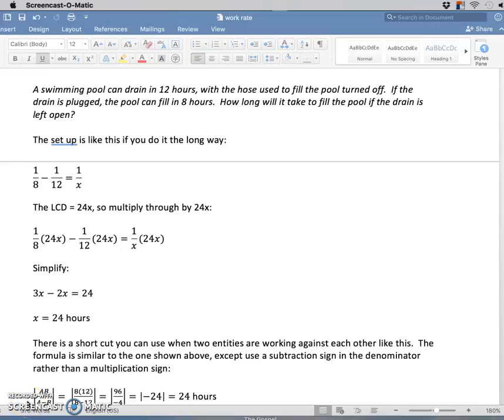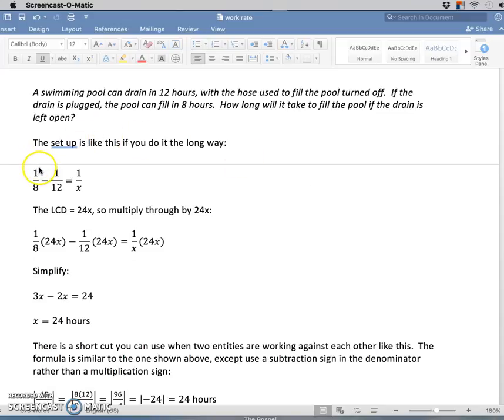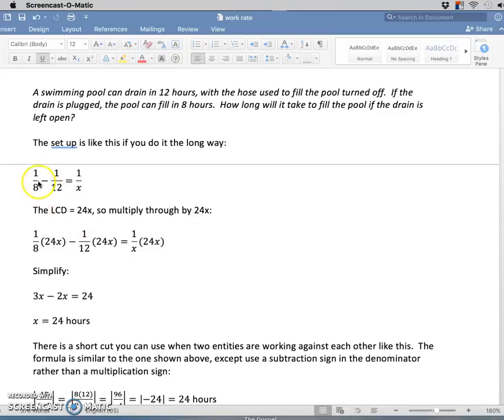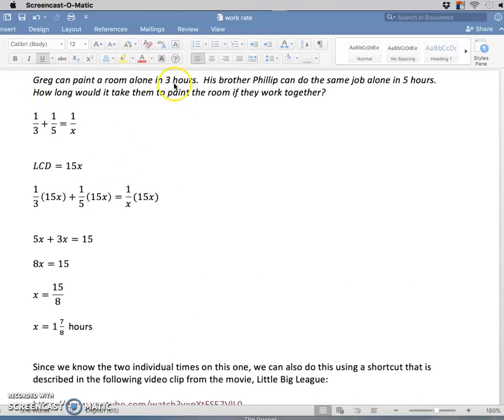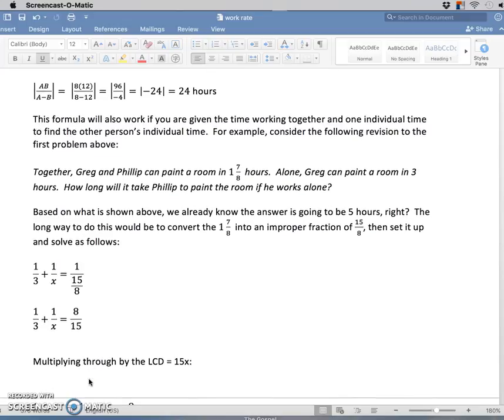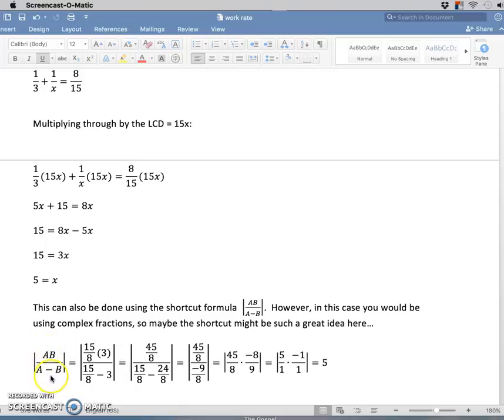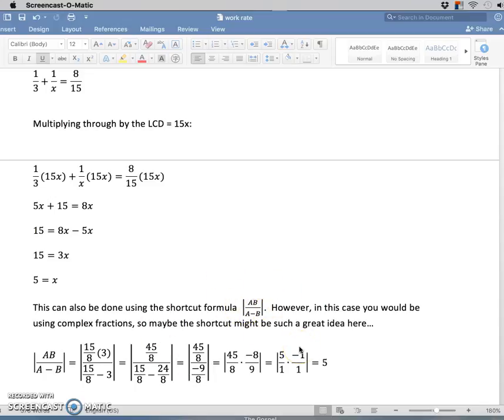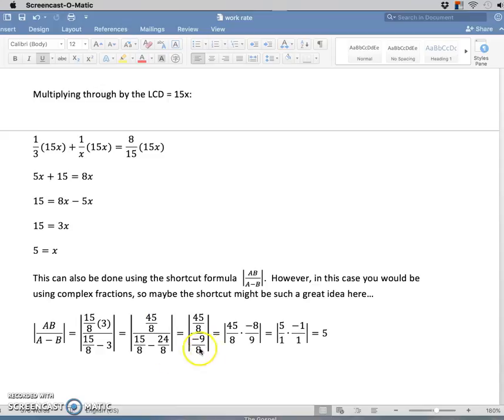MAT 1010 6.6 Work Rate Problems part 2